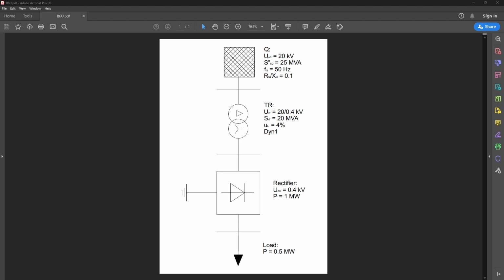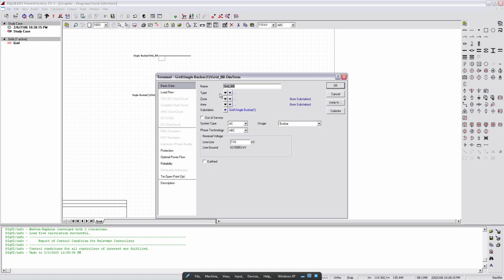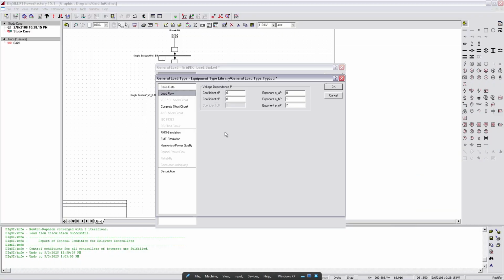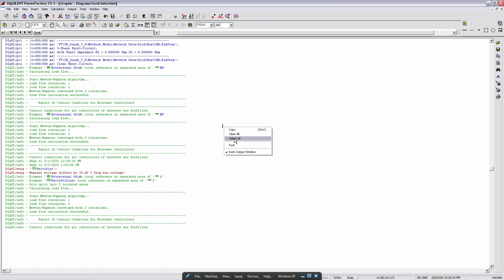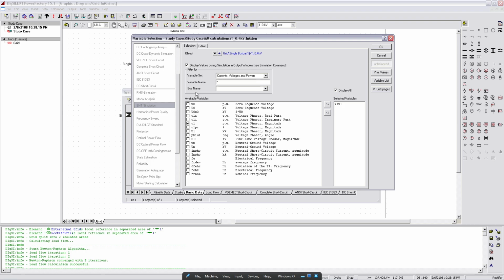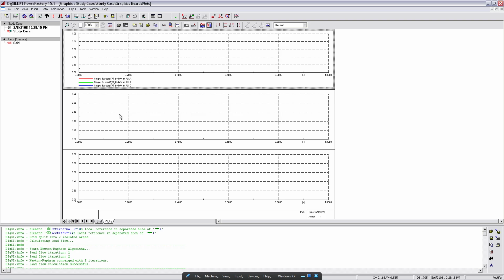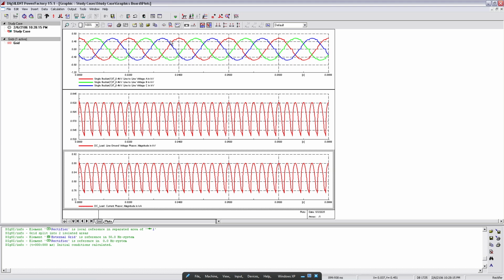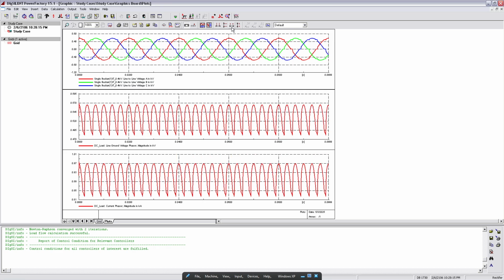Uncontrolled Rectifier in DIgSILENT PowerFactory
A three-phase uncontrolled rectifier is simulated in PowerFactory. Converters like these are an integral part of modern industrial grid. Understanding their functions will help design the efficient power systems.